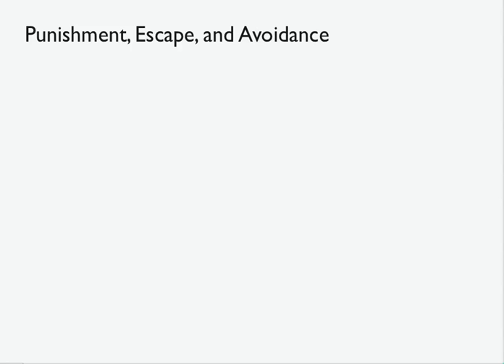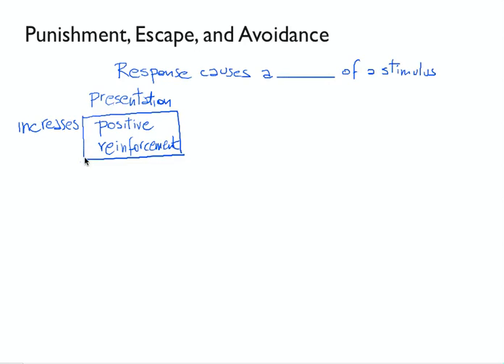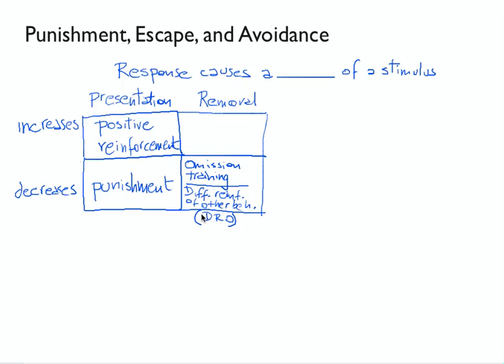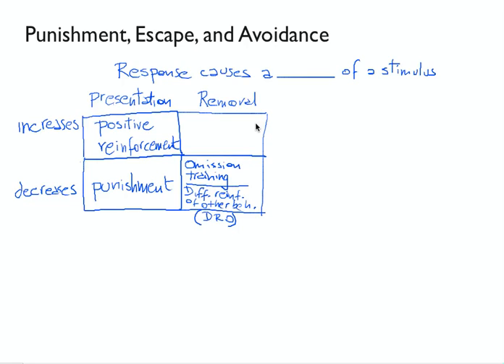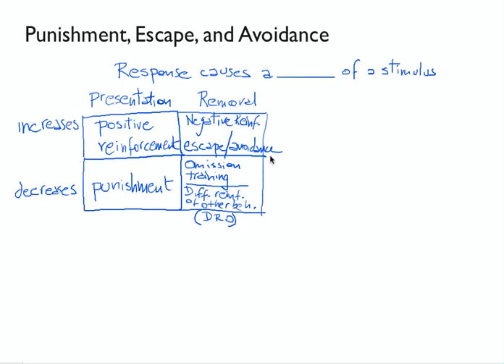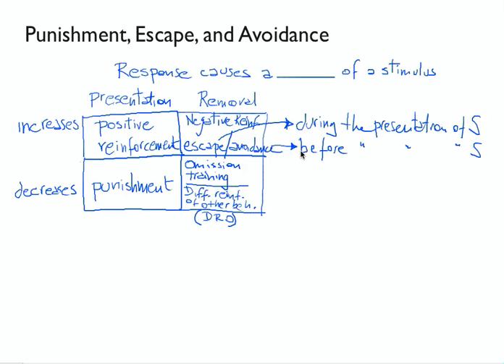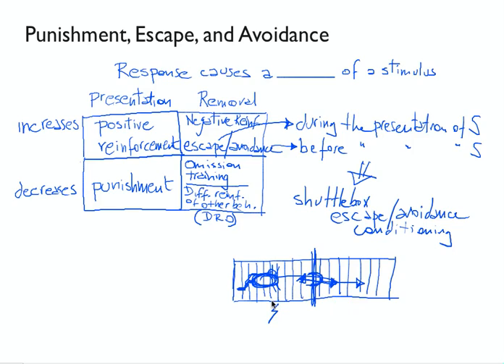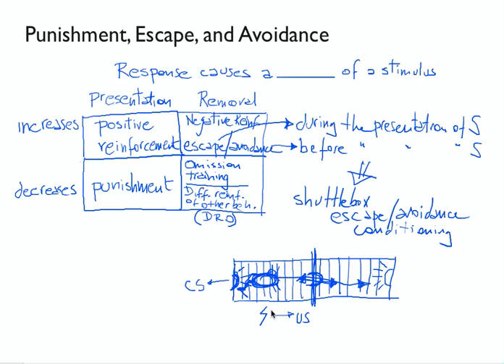LV7-1 Aversive Conditioning